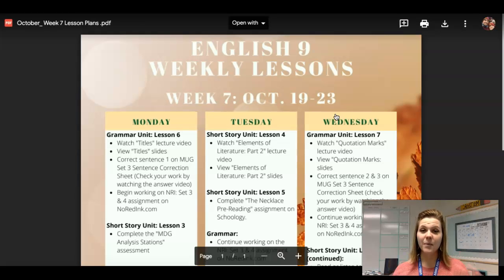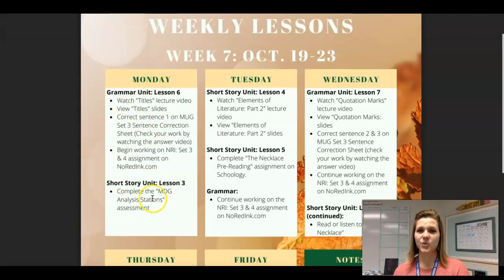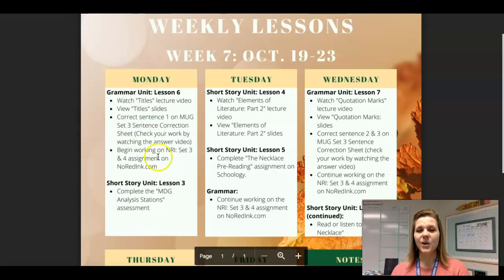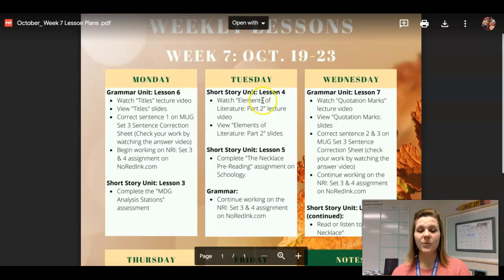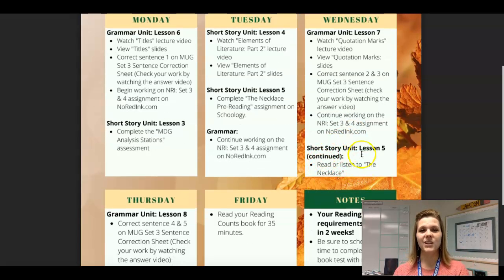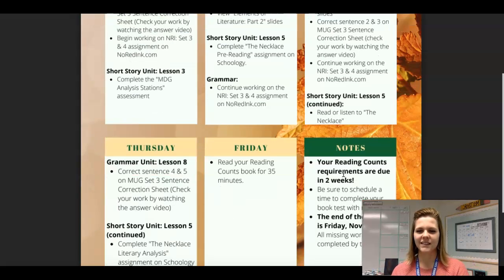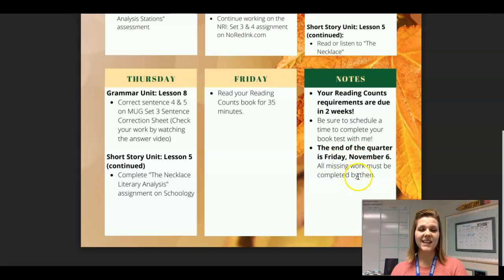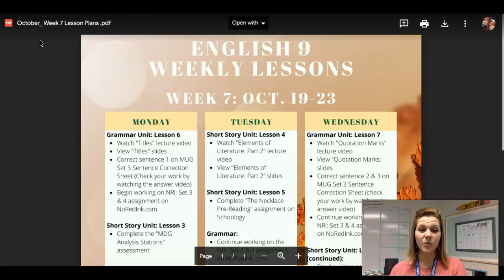PLHS 9th Grade Week 7 Video